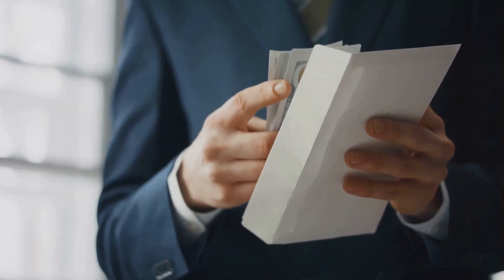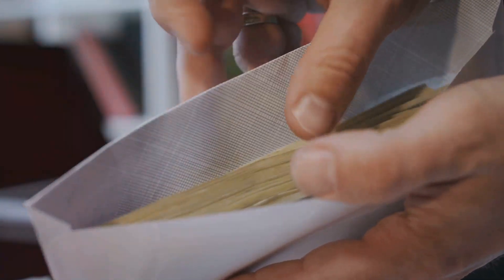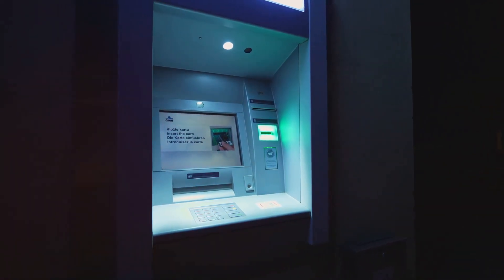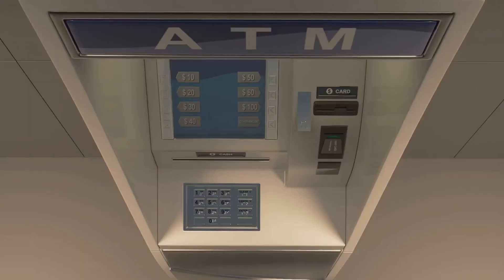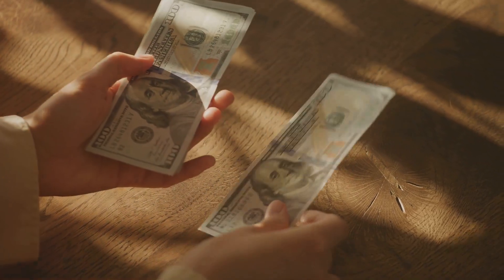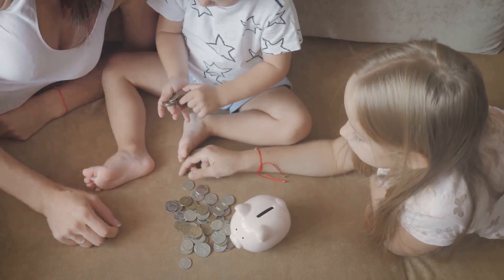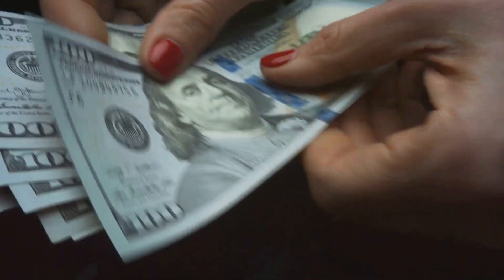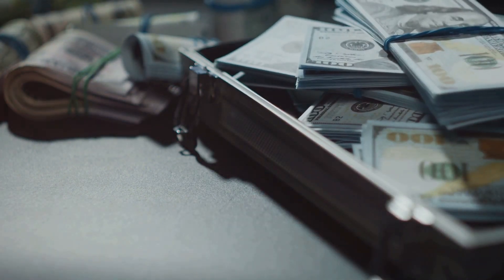Exploring the Art of Cash Stuffing: Money Saving In 2024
Exploring the Art of Cash Stuffing

Discover the captivating world of cash stuffing in this eye-opening video! Join us as we delve into the intriguing art of budgeting and saving money in a truly unique way. With expert insights and practical tips, you'll learn how to effectively stretch your savings while enjoying every step of the process.

From creative methods to DIY techniques, we'll explore a variety of cash stuffing strategies that will revolutionize the way you think about money.

Welcome to "Exploring the Art of Cash Stuffing"! In this fascinating video, we delve into the world of cash stuffing and uncover its various techniques and strategies. If you've ever wondered how to enhance your cash stuffing skills or if you're simply curious about this intriguing practice, you're in for a treat!

Join us on this captivating journey as we take a deep dive into the art of cash stuffing. Discover the secrets behind successful cash stuffing and learn how to optimize your efficiency and techniques for maximum results. Our expert team has thoroughly researched and compiled valuable insights to ensure this video provides you with practical tips and knowledge.

Throughout this video, we'll cover various topics related to cash stuffing, including the most effective methods, tools, and equipment to utilize. We'll also discuss the potential legal implications and ethical considerations associated with this practice, ensuring you're fully informed.

In addition to the informative aspects, we've packed this video with exciting demonstrations and captivating visuals. Witness the mastery of seasoned cash stuffers as they reveal their personal strategies and insights. Get inspired by their creativity and expertise, and gain confidence in your own cash stuffing endeavors.

Whether you're an aspiring cash stuffer or simply curious about this unique art form, "Exploring the Art of Cash Stuffing" offers something for everyone. Don't miss out on this opportunity to enhance your skills and knowledge in the fascinating world of cash stuffing!